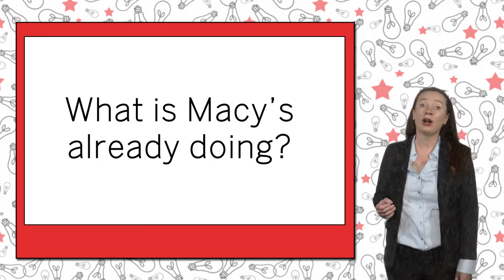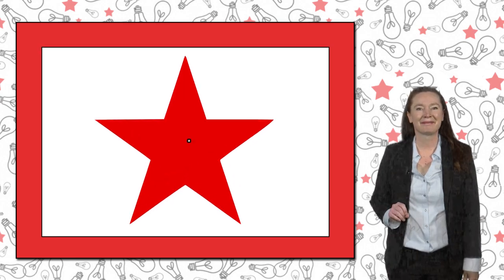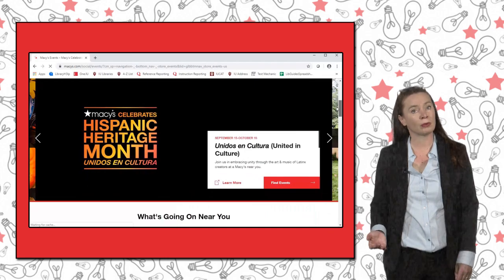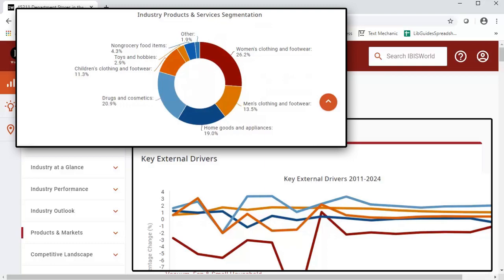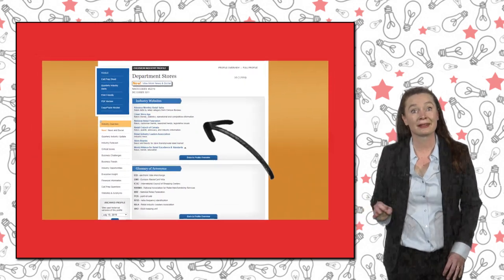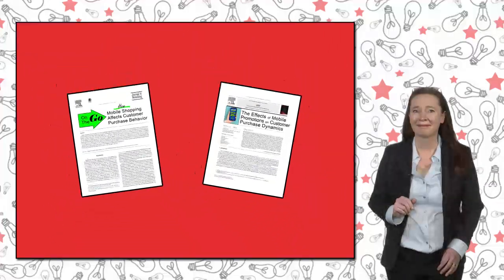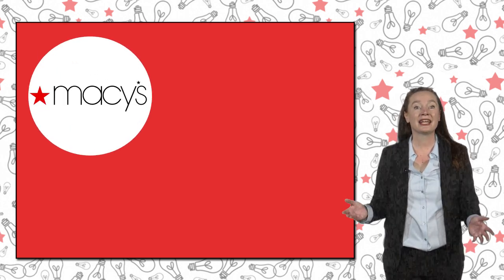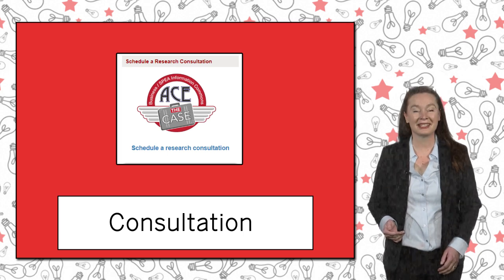Company research, industry trends, consumer behavior | C104 | Spring 2020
This video shows introductory research strategies for presenting information about businesses using the example of Macy's.  This video discusses the databases IBIS World, Mintel and MarketLine among other databases.  This video will equip users with strategies for conducting company research, industry trends and consumer behavior.